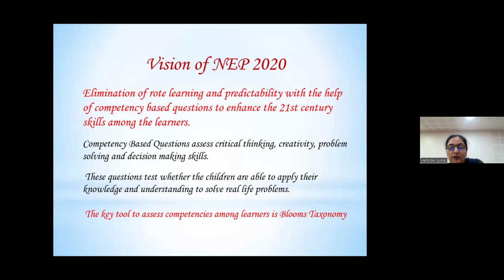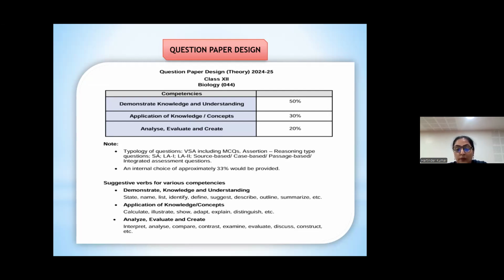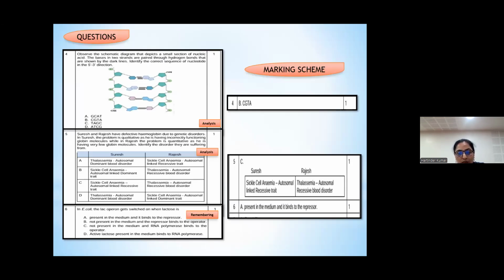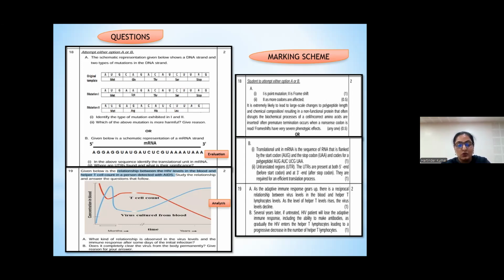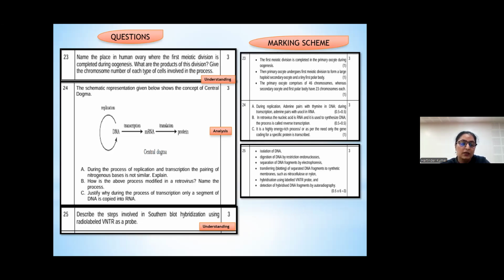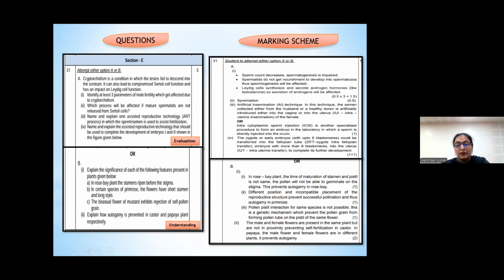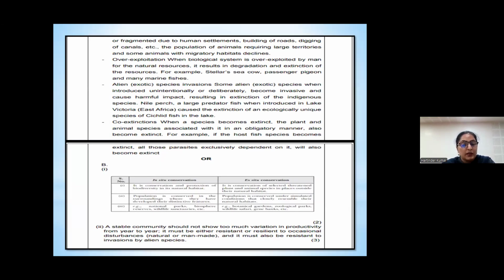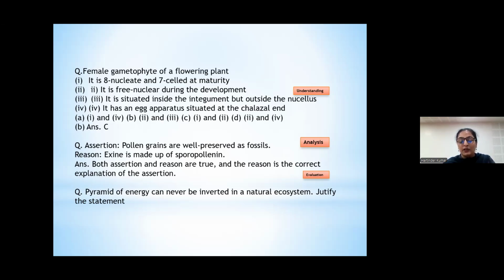Design & Development of Question Paper in XII Biology-Dr Gurpreet Kaur